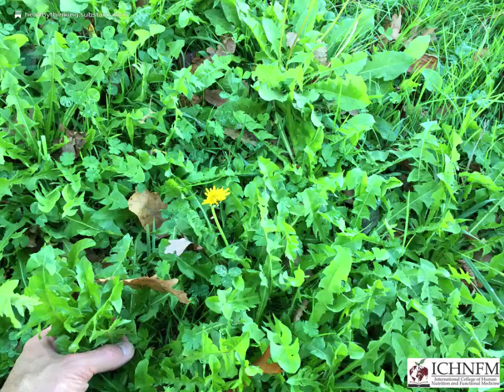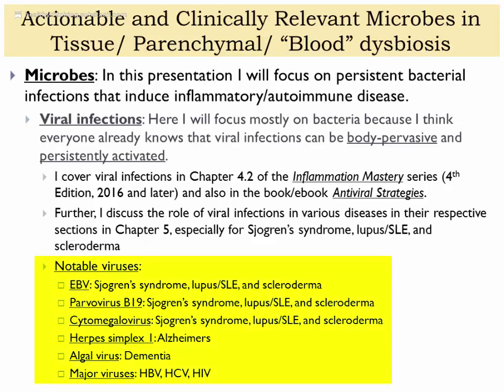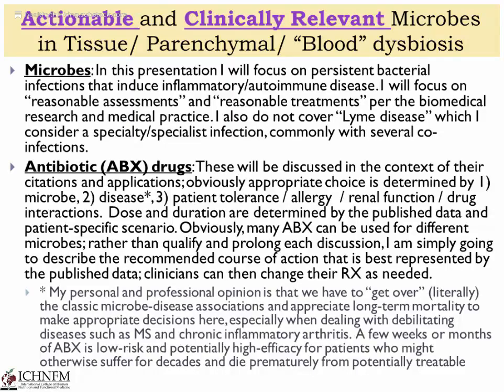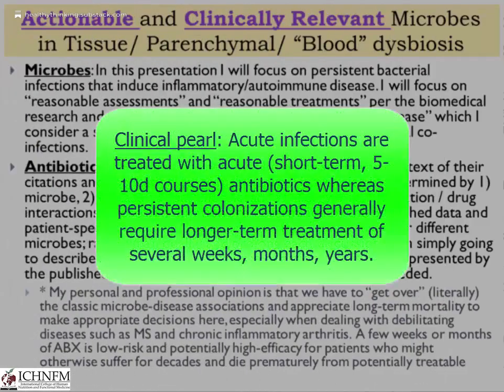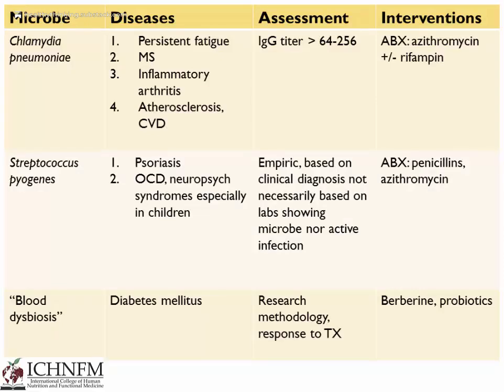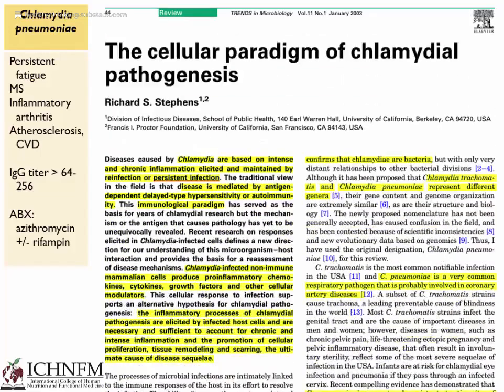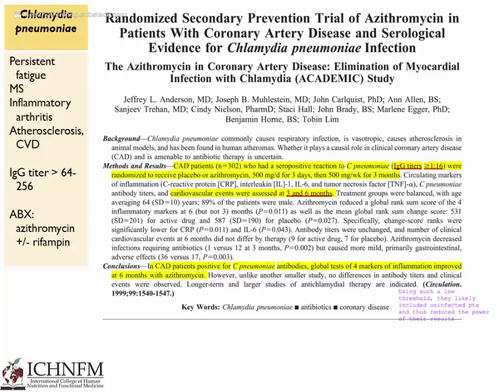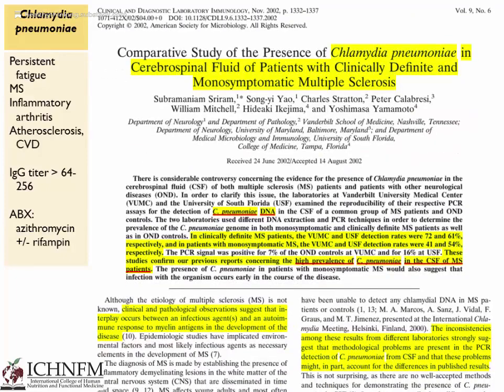Microbiome Dysbiosis (8) Dysbiosis by Location—Blood, Tissue, Parenchymal Dysbioses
My course on “Human Microbiome and Dysbiosis in Clinical Disease” was developed over several years starting formally in 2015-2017 as a continuing medical education (CME) postgraduate online conference

This is a preview.